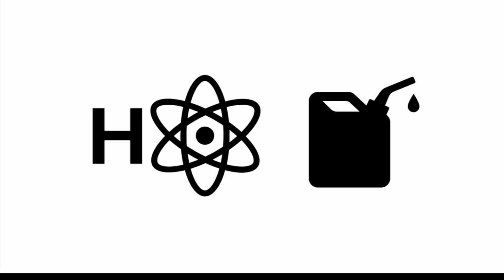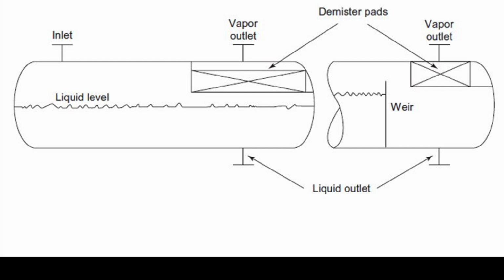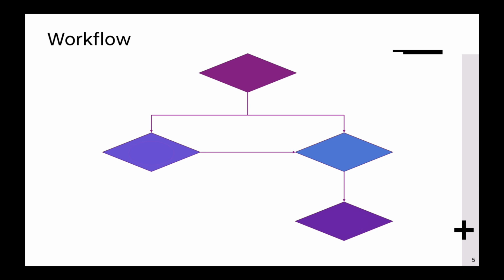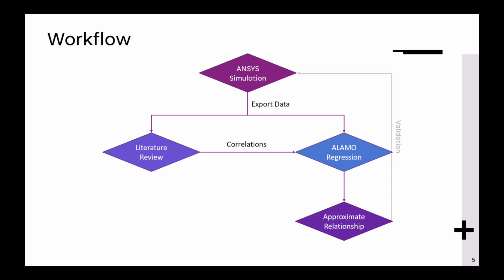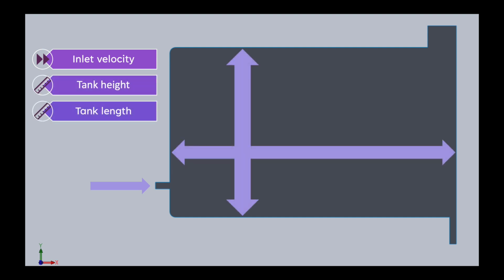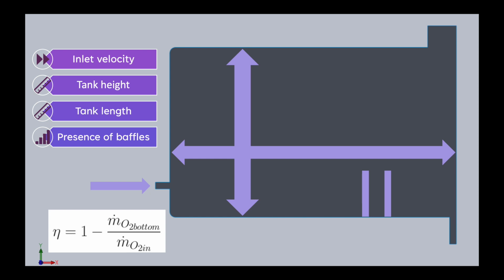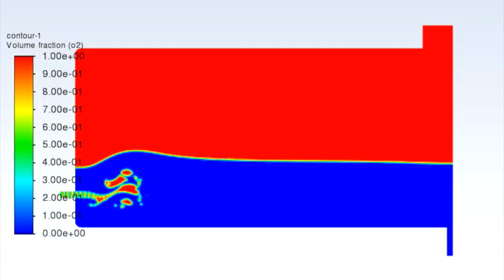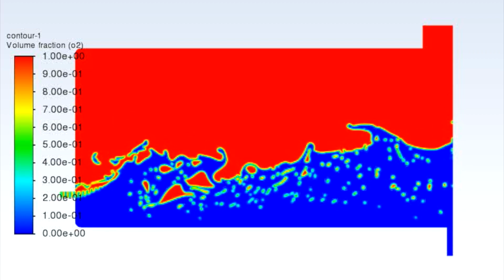2022 CBE Team 02